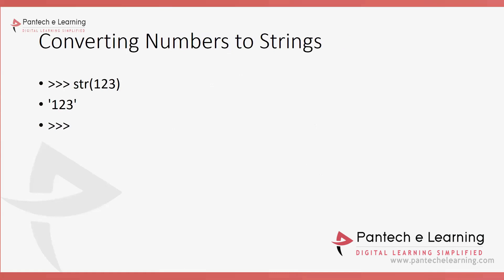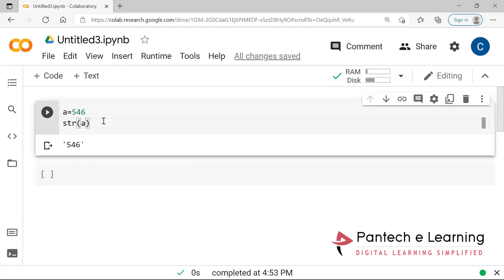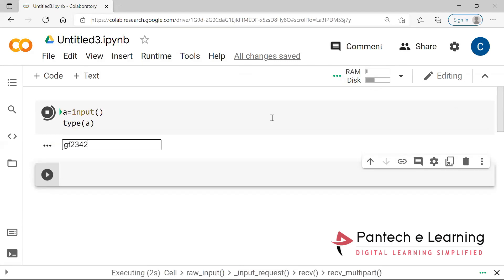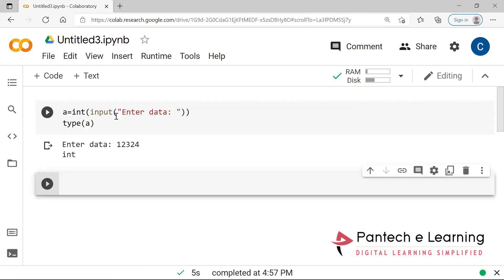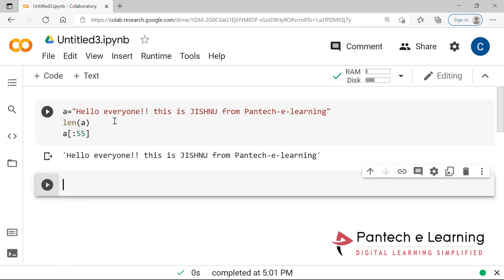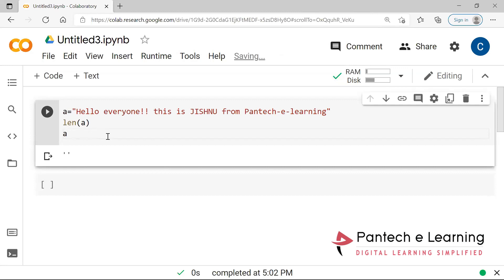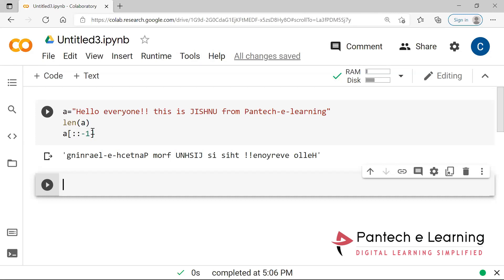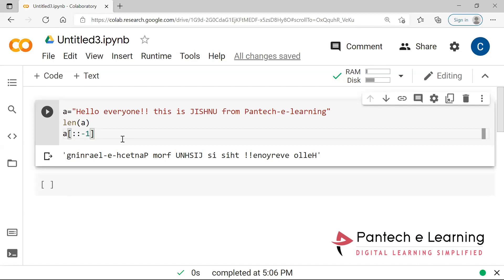Data Conversion in Python Beginners | Data Science Tutorial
Data Conversion in Python Beginners with Examples| Data Science Tutorial

In this video, Declaring Data Conversion in Python - Jupiter Notebook
basic Examples & operations - with Python |Jupiter Notebook
In this course, this Videos cover the entire data science process from start to finish using Python.
This is a project-based course where you will work on real-world data sets, build a portfolio of projects that showcase your finished work, and learn how to present your findings to audiences such as other data scientists and clients or managers.